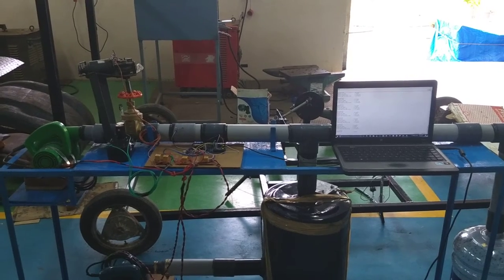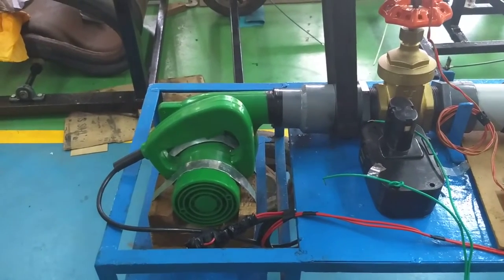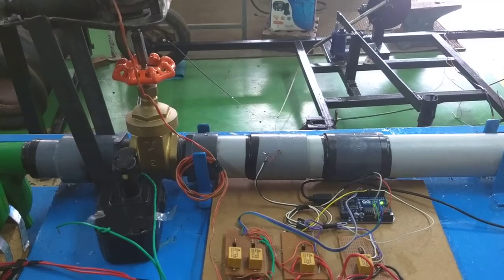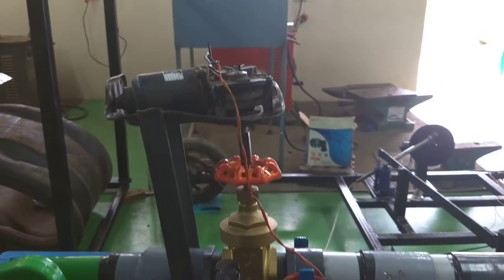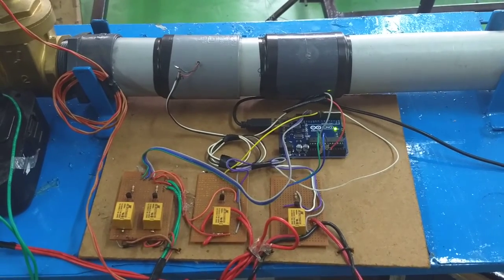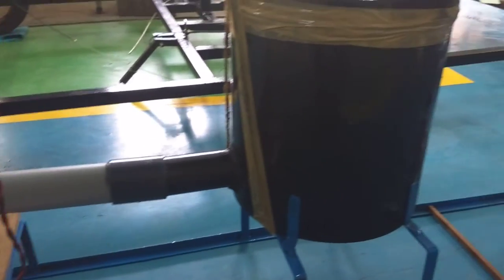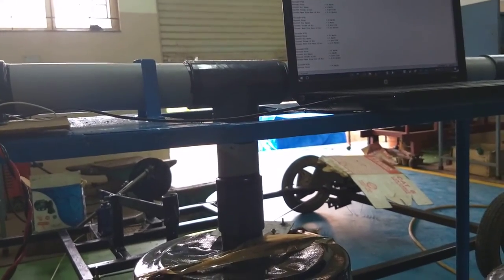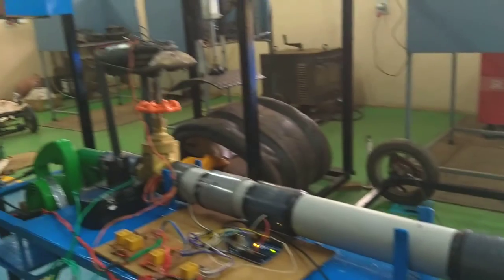Mixing Chamber for a Pulverised Coal fired Boiler